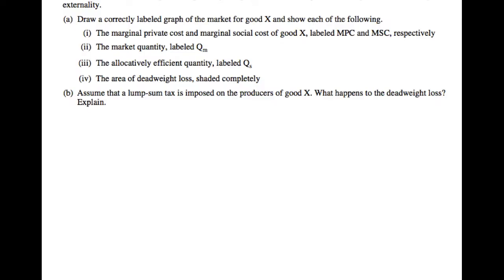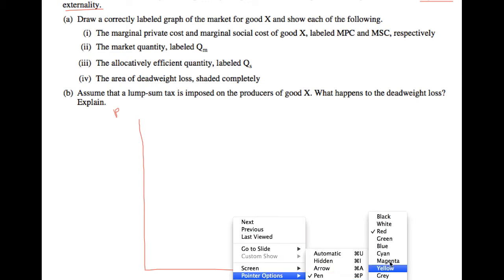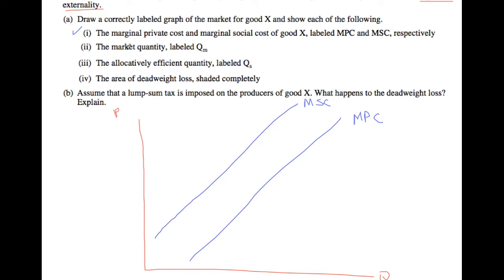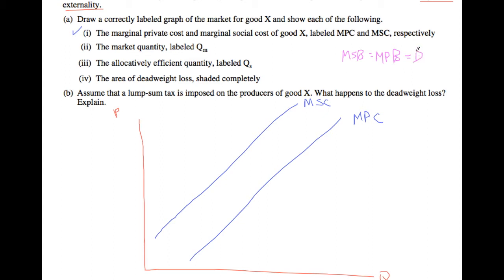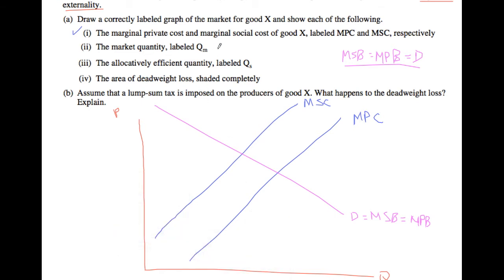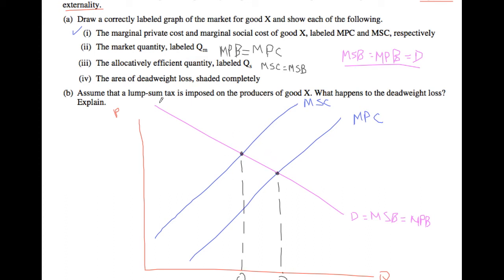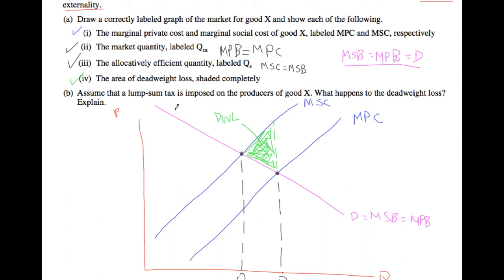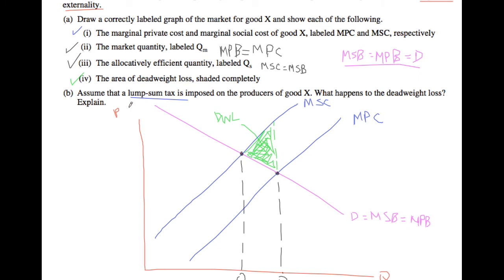AP Microeconomics 2011 FRQ #3: Negative Externalities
Need more help studying for AP Microeconomics?

and get access to hundreds of questions and detailed written/video explanations to help you in your test prep!

All easy and medium questions are free!

This Learnerator video walks you through how to solve the third free-response question for the 2011 AP Microeconomics Exam. This question is related to your understanding of negative externalities. Key concepts covered include how to find social optimum equilibriums and how to find private market equilibriums. We also solve for deadweight losses incurred from negative externalities.

This is the third and final video of the 2011 AP Micro FRQ Solutions.